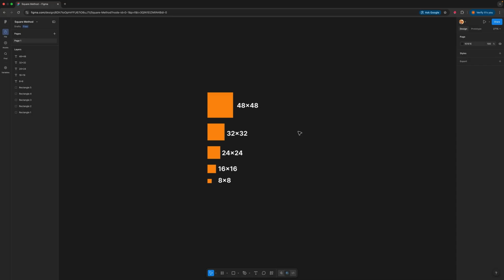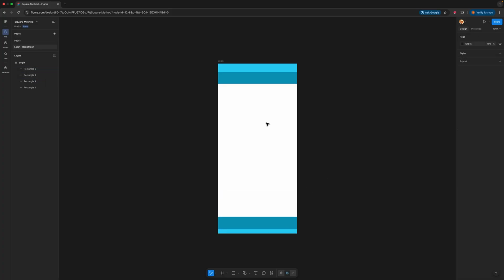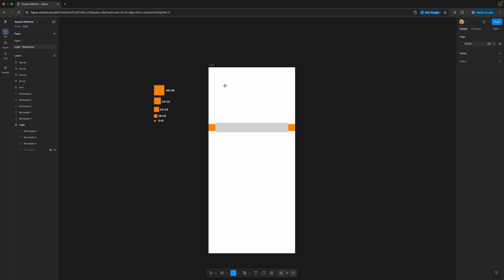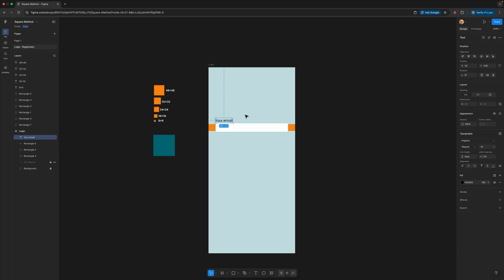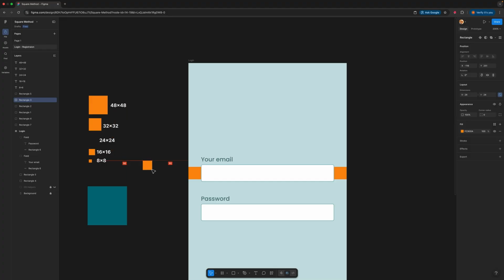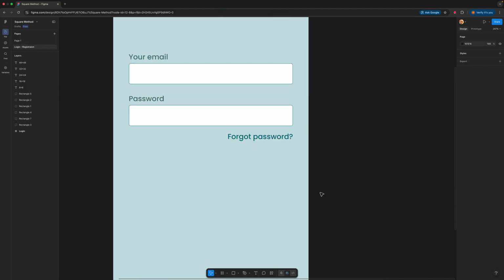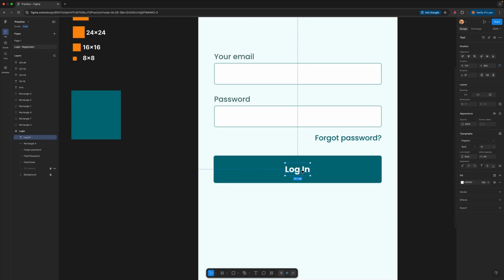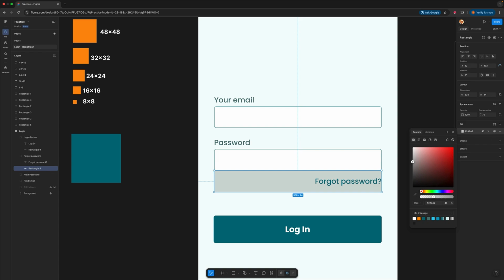Design a Login Screen in Figma | Beginner Tutorial (Part 1) - Class 07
Learn how to design a clean and modern login screen in Figma step by step in this beginner-friendly tutorial.

In this Part 1 of the series, we’ll focus on setting up the layout, structure, and basic UI elements needed to build a professional login screen. This is perfect for beginners who want to start creating real UI designs instead of just learning theory.

This video is part of my Figma for Beginners series, where we learn UI design step by step from scratch.

📌 In this video you will learn:

Setting up a frame for mobile UI
Creating the login screen layout
Adding basic UI elements (input fields, buttons)
Aligning elements using proper spacing
Building a clean and modern UI structure

💡 Why this is important:
Designing real UI screens helps you understand how layouts, spacing, and components work together in practical projects.

🎥 Previous Videos in the Series:

Figma Basics (Layers, Frames, Shapes & Properties Panel)
8-Point Grid System (Square Method)
Interface & Toolbar Explained